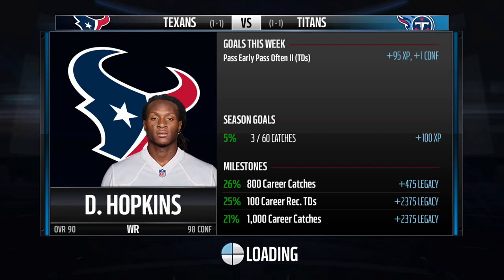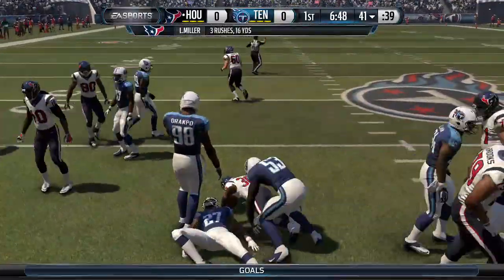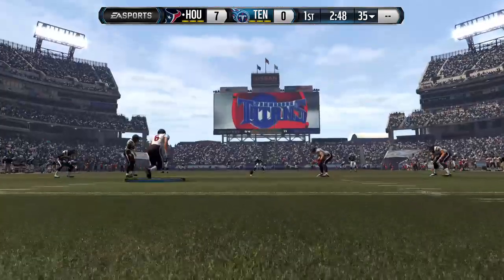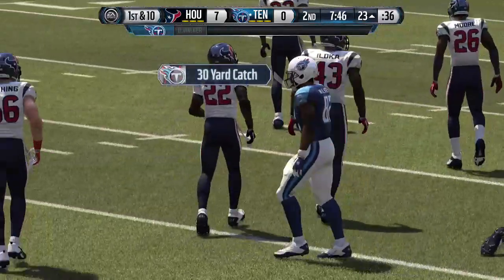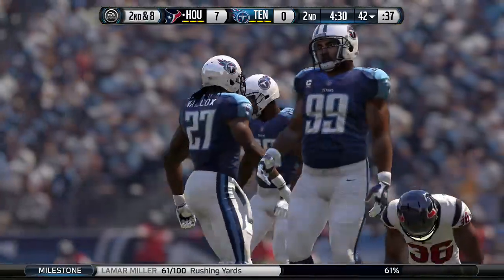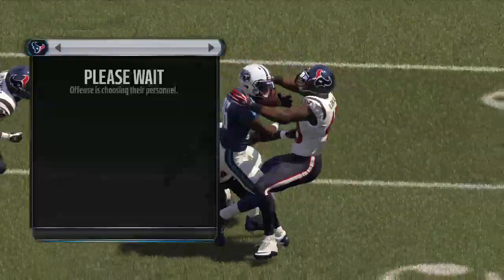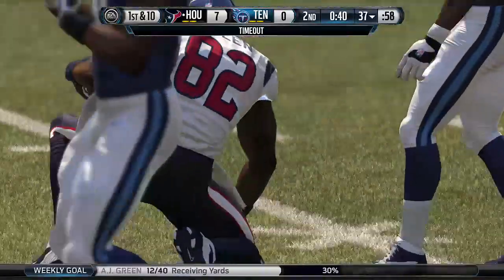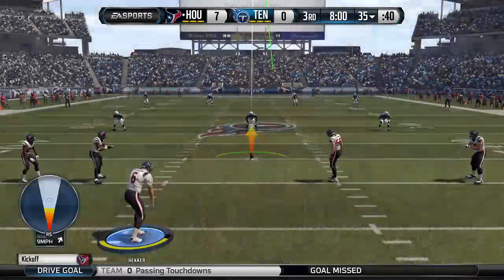MADDEN 16 - SEASON 3 WEEK 3 - Houston Texans Vs Tennessee Titans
Hope you enjoy this game

Follow me @Blaterus92